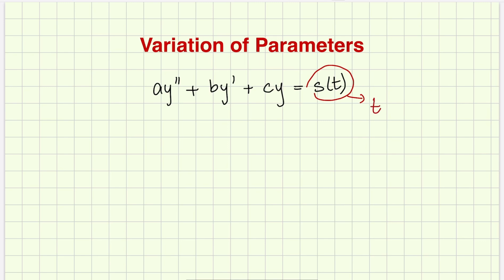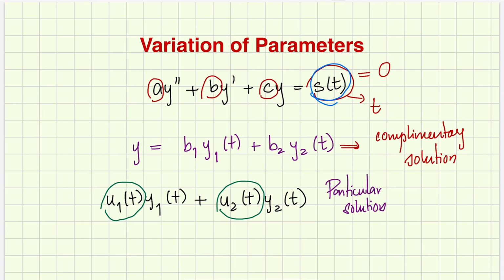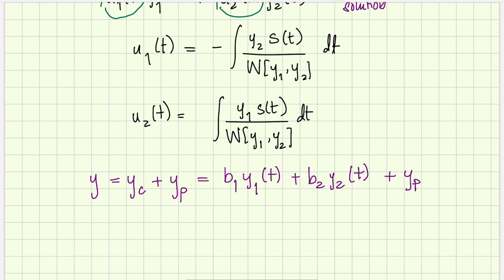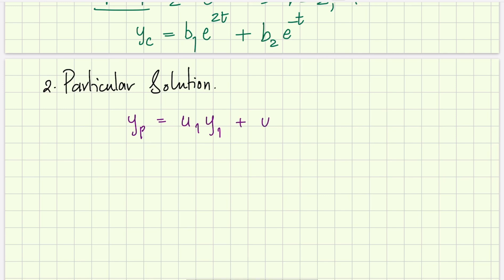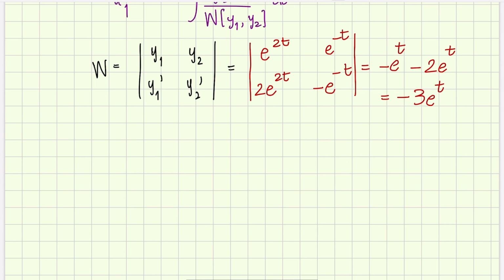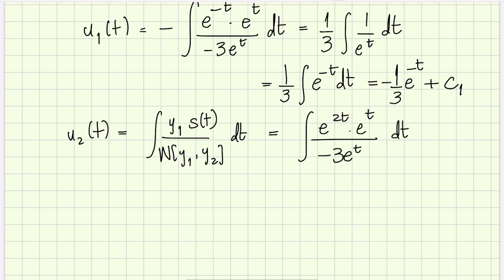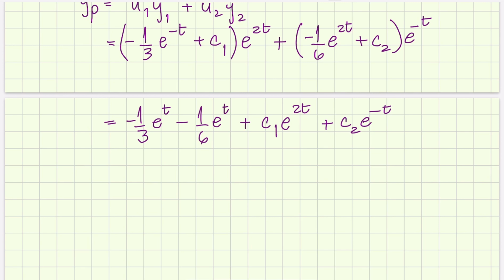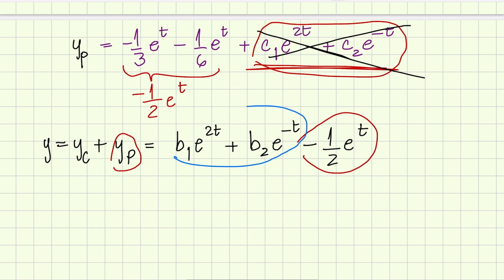Variation of Parameters - Differential Equations: Example and Explanation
Hey Guys!
In this video, I explain the method of variation of parameters to solve 2nd order non-homogeneous linear differential equations with constant coefficients. I also solve a complete example at the end.
I hope you guys liked this video and it helped you understand the concept.
Much love :)